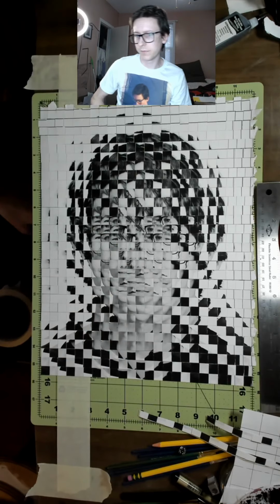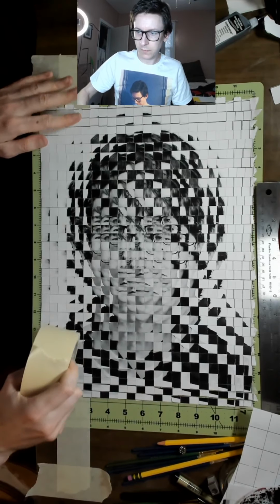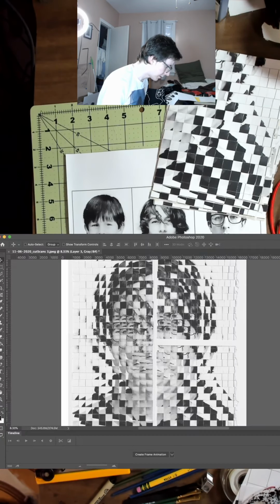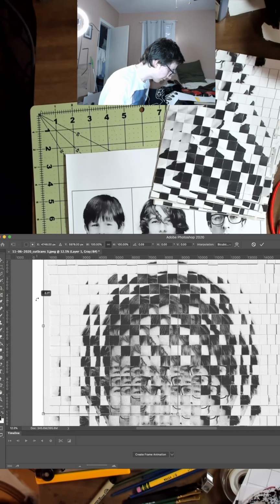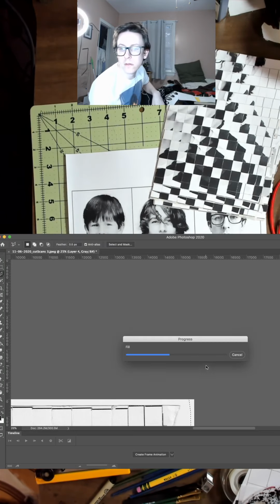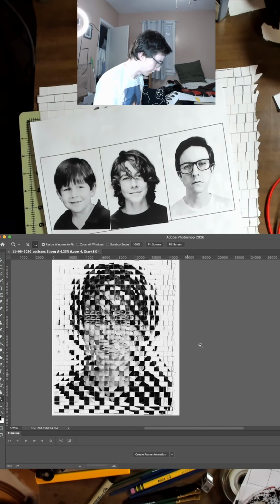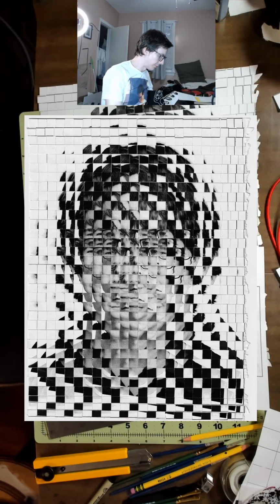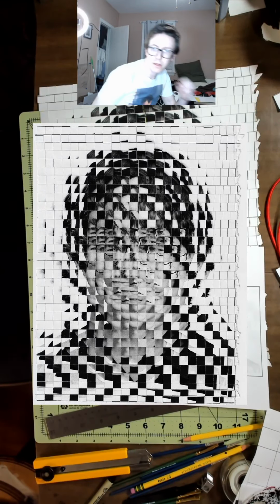Instagram Live 11-06-2020: Photo Collage (Three Ages)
This Instagram live from November 6, 2020 features the process of combining three photographs into one larger image. The photographs are of the same person at three different ages